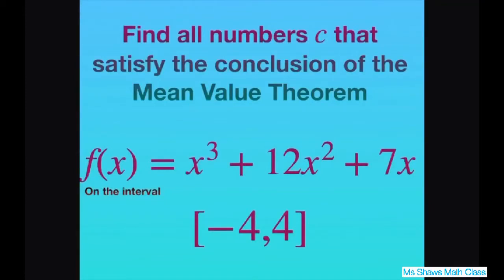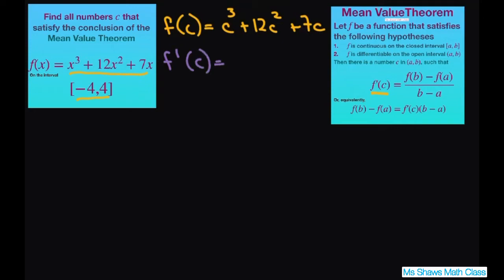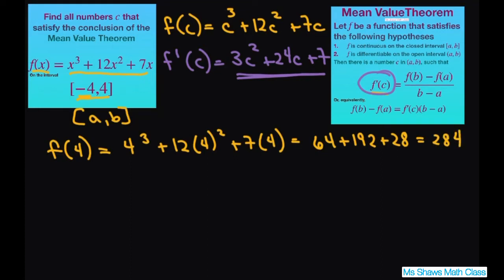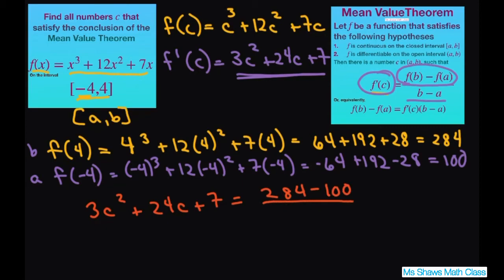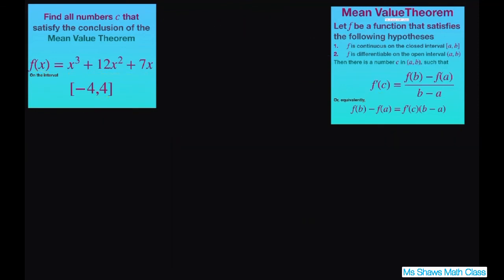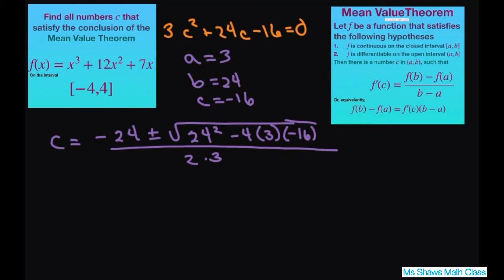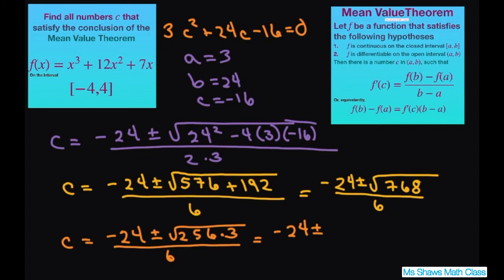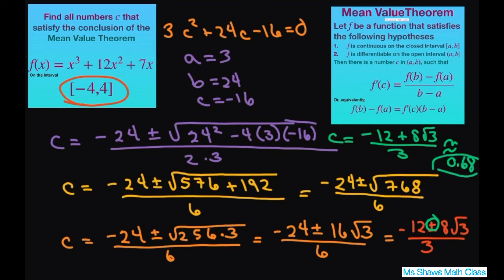Find all numbers c that satisfies the Mean Value Theorem f = x^3 + 12x^2 + 7x on [-4, 4]